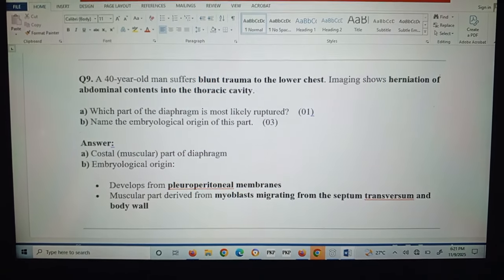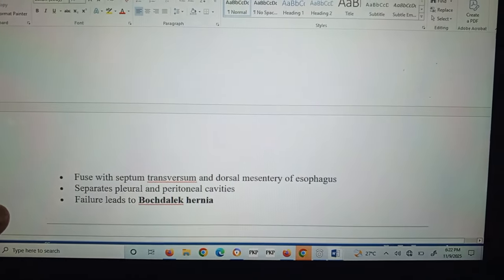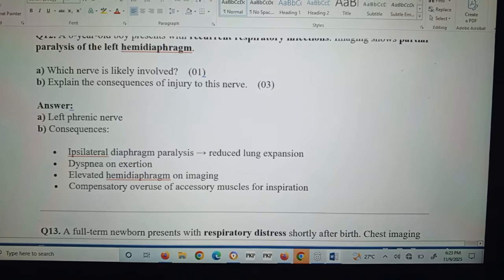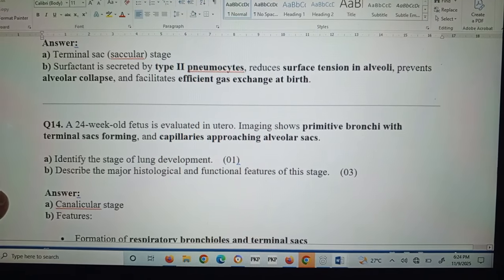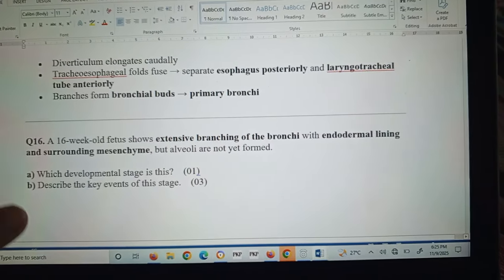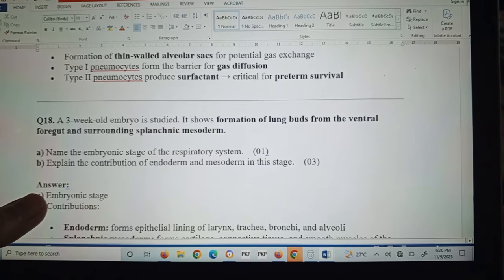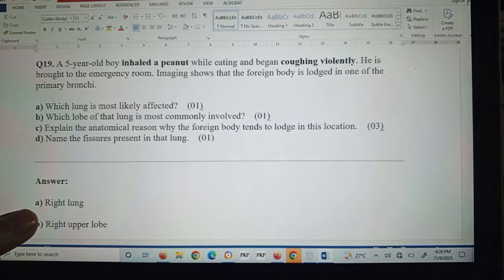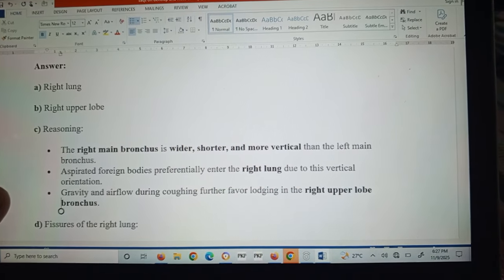Short Answer Questions on Development and Histology of Respiratory System Part-2